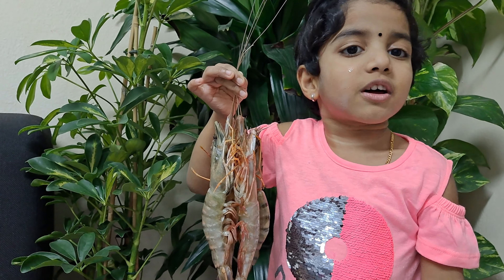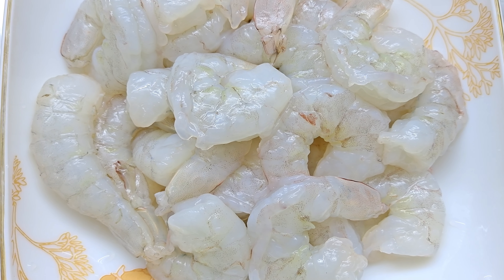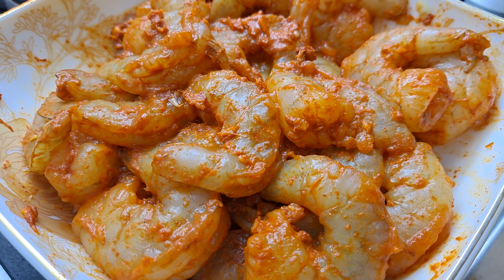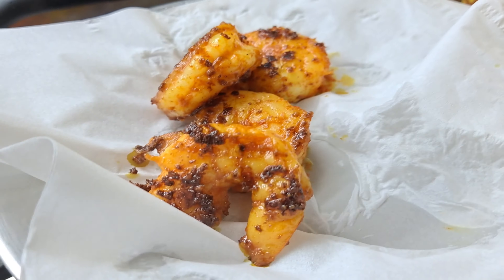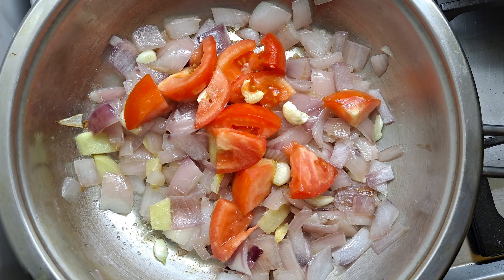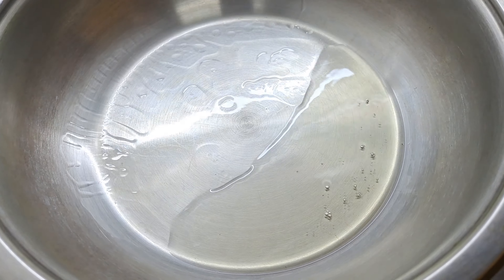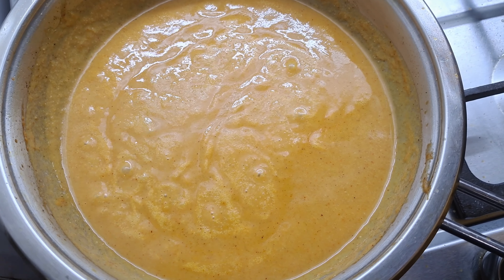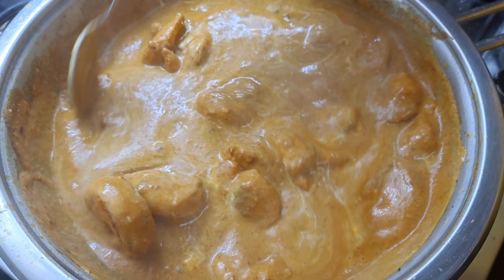Butter Prawns Recipe -how to make butter prawns(ചെമ്മീൻ ഇങ്ങനെ ഉണ്ടാക്കി നോക്കൂ )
Indian Butter Shrimp | Some the Wiser This Indian Butter Shrimp recipe is simple, even weeknight simple, but it’s so rich and so delicious that it works as a weekend indulgence, a special guests for dinner dish, a date night in, or in my case a make the kids really happy on a Thursday night dinner because it’s even better than our favorite Indian Restaurant.
       Ingredients:
For marinating:
Prawns 2 cups
Oil 1/2 teaspoon

For cooking:
Garlic 2 tablespoons
Cashew nuts 2 tablespoons
Tomatoes 1 cup
Tomato ketchup 1 tablespoon
Fresh cream 2/3 cups
Dry fenugreek leaves 1/2 teaspoon